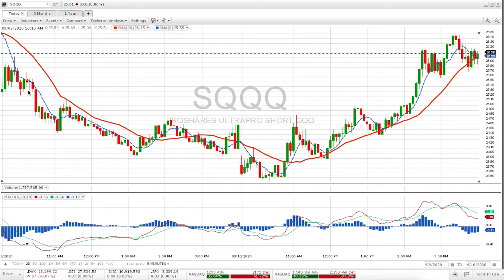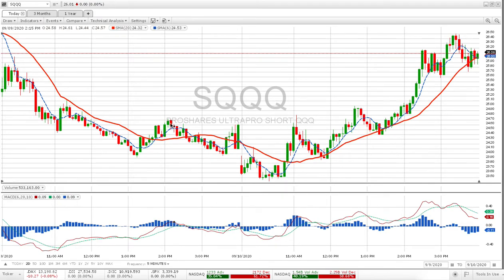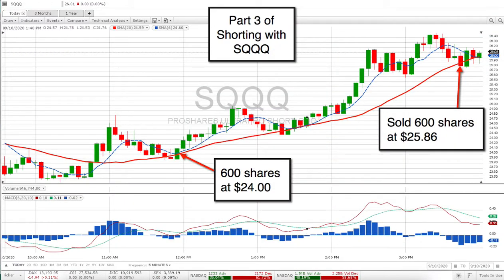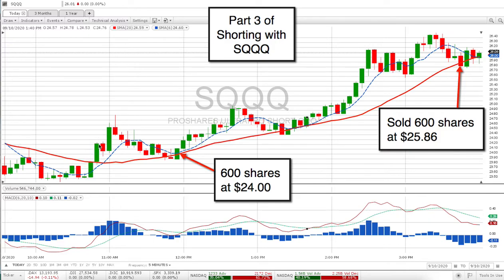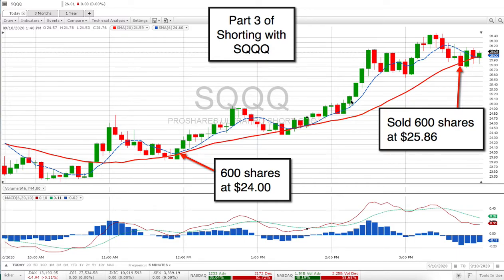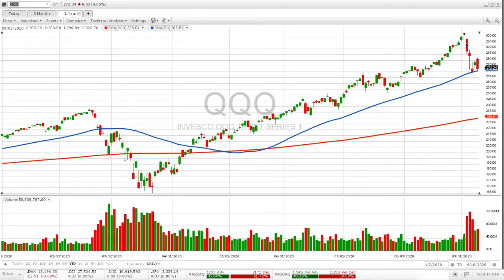Part 3 of Shorting the market with SQQQ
Become a G3 PATRON, get early access to videos, Set Ups That I See (daily),